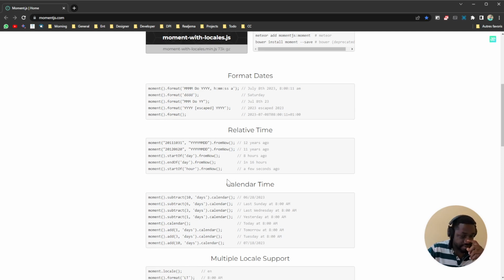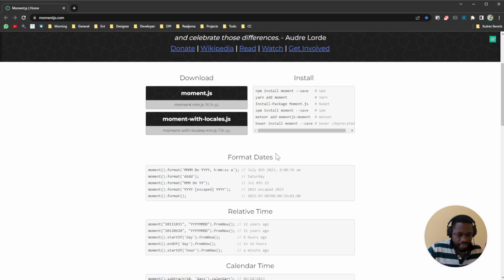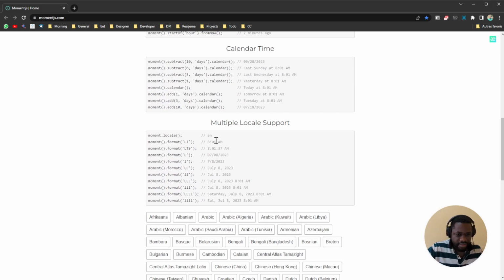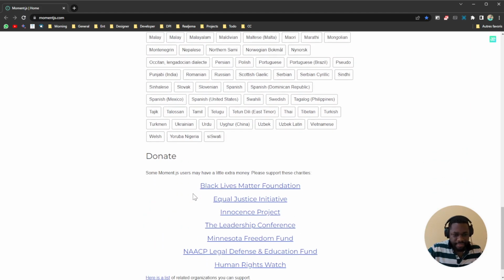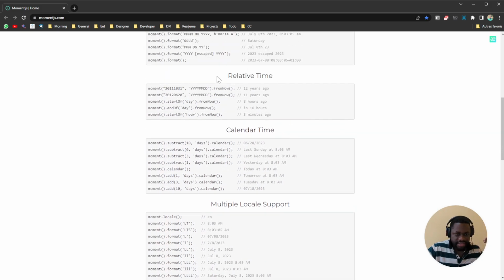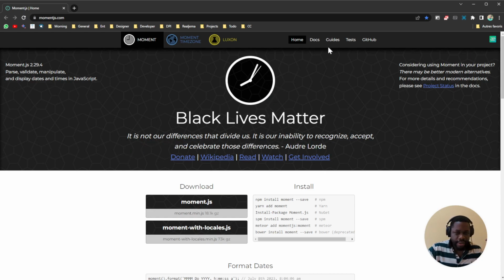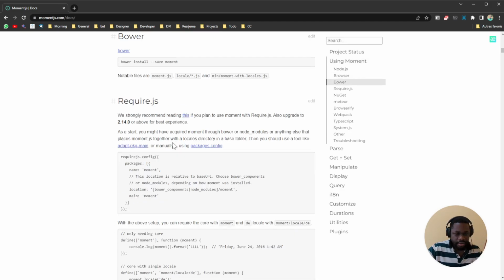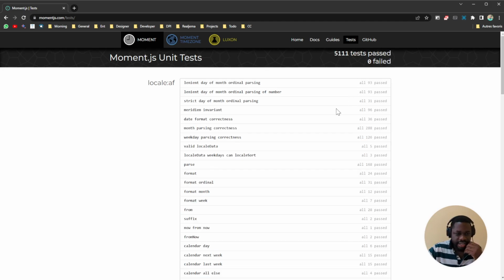Moment JS to display relative time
This library helps you get relative time based on any date format you saved. Instead of putting the date,  you can instantly tell your users  how long it has been, ex: 11 days ago, 1 year ago etc

Web Development
Android Development